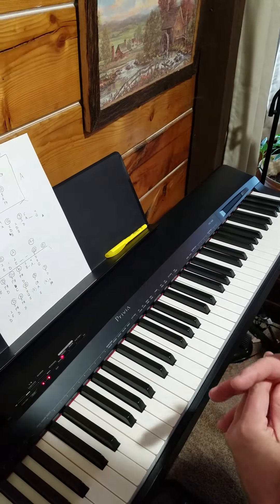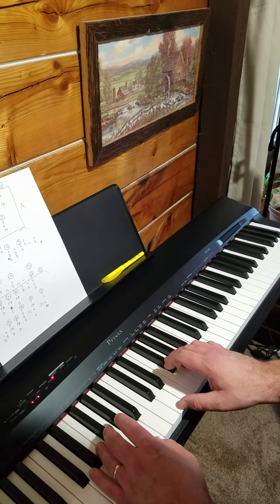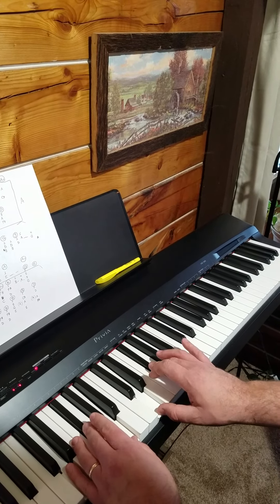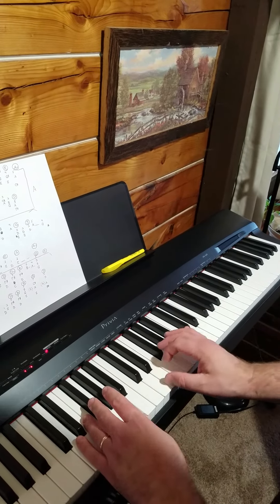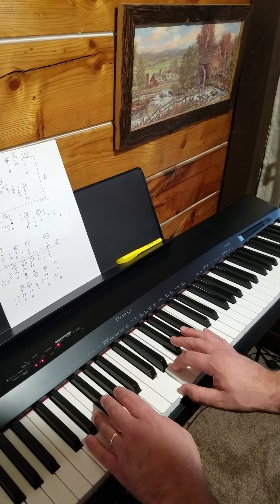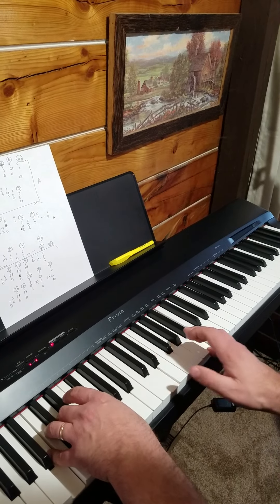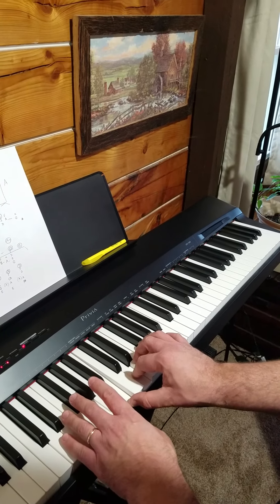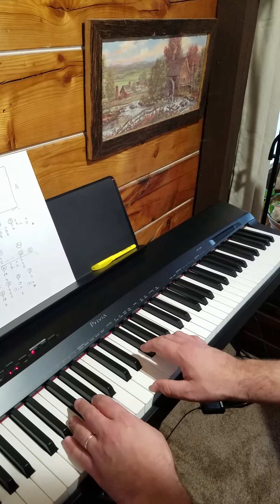White Christmas chord changes